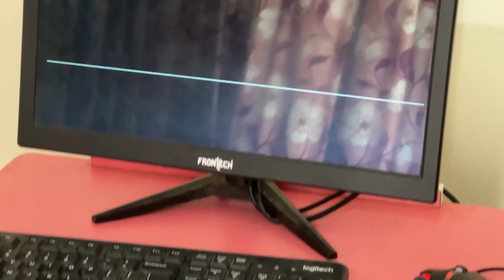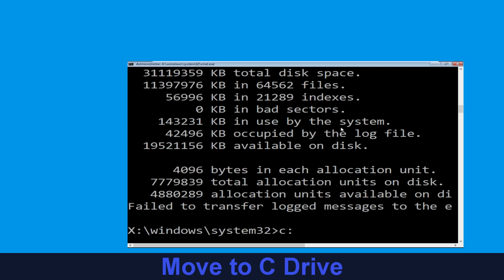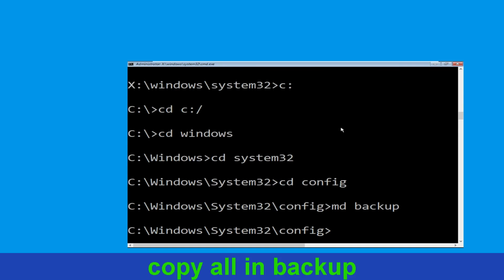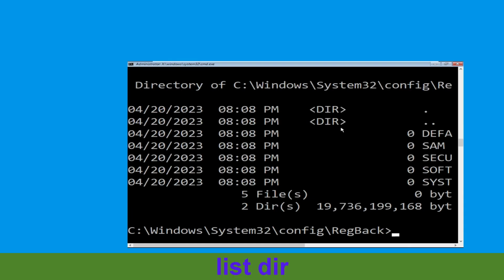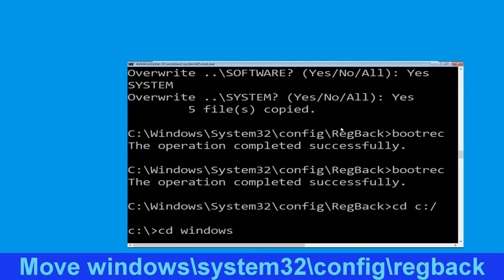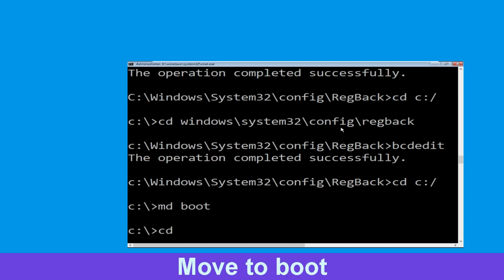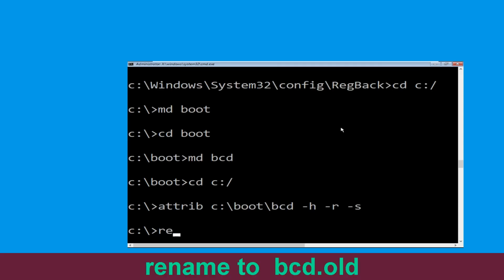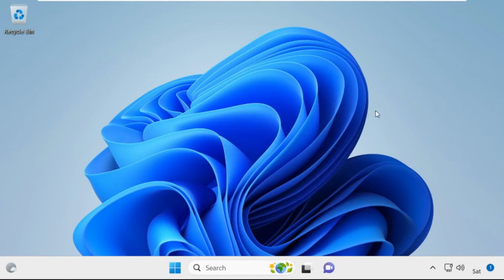0x0000006B PROCESS1_INITIALIZATION_FAILED Blue Screen Error Fix Windows 11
0x0000006B PROCESS1_INITIALIZATION_FAILED Blue Screen Error Fix Windows 11

• IRQL_NOT_LESS_OR_EQUAL Error
• BAD_POOL_CALLER Error
0x0000006B PROCESS1_INITIALIZATION_FAILED Blue Screen Error Fix Windows 11